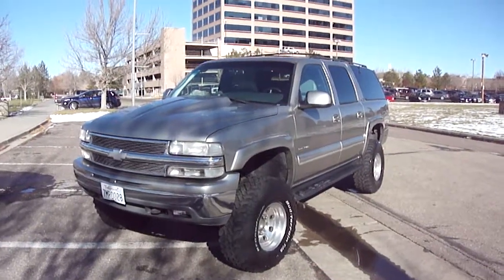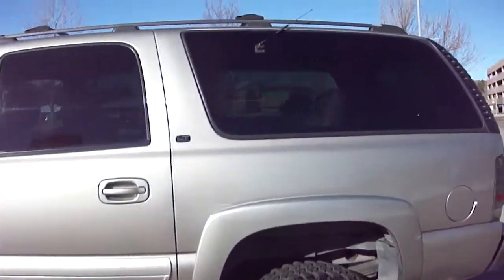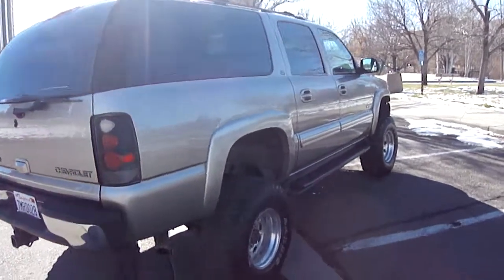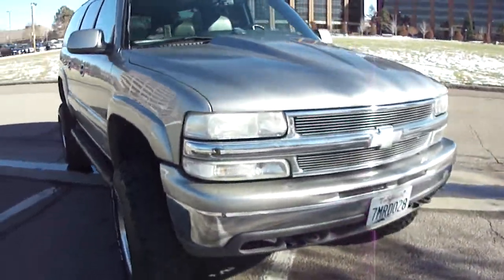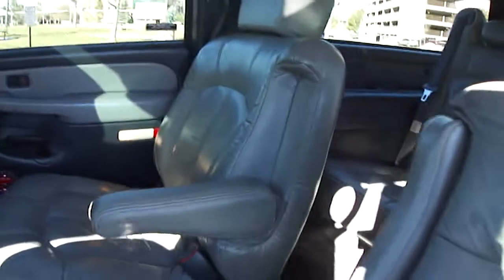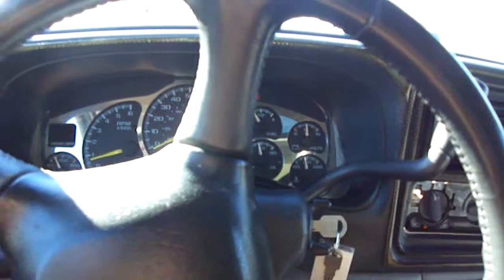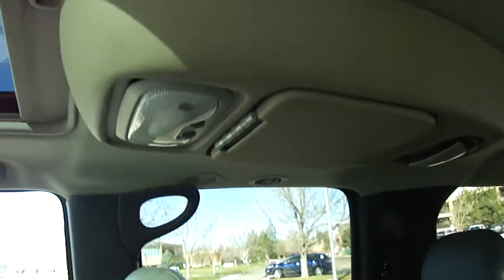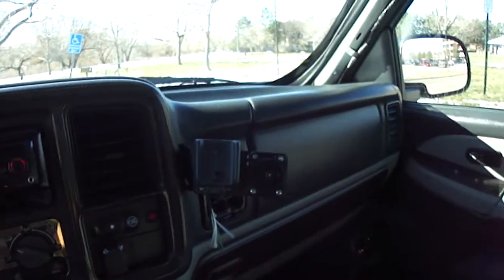RARE Low Mile 8.1L Big Block 4WD Suburban Lifted for sale.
Call You are Viewing an Excellent Condition and RARE FIND 8.1Ltr Suburban, This one Drives with a Ton of Power and even at Very Fast Speeds, This 8.1ltrs are Very Hard to Find and This One Stands Out More than any Other, It has a Superb Stance with its 6" Lift and 35" Tires, This is the LT Version and It Comes Loaded with Features such as: Gray Leather Interior, Quad Bucket Seats, Rear Heat/AC, Onstar Satellite System, Push Button 4WD, Garage Door Transmitters, Sunroof, Cruise, Tilt Steering, Memory Seats, Heated Seats, Carbon Fiber Trim, Upgraded Pedals, Digital Compass & Outside Temp Gauge, Tinted Windows, Running Boards, luggage Rack, Alloy Wheels, Tow Package and Much Much More, Dont Miss Out on this RARE 8.1Ltr Lifted Suburban